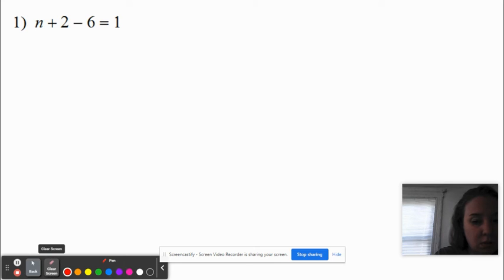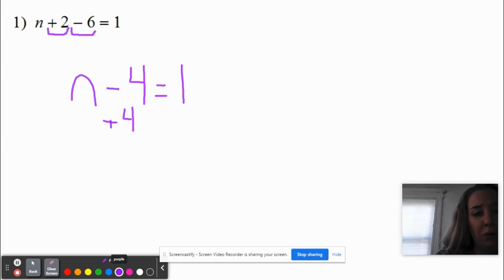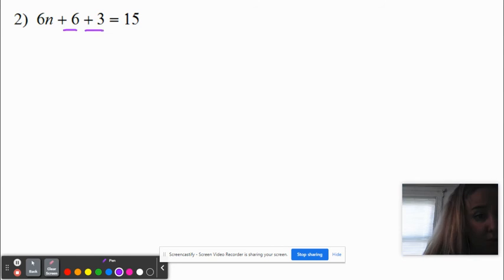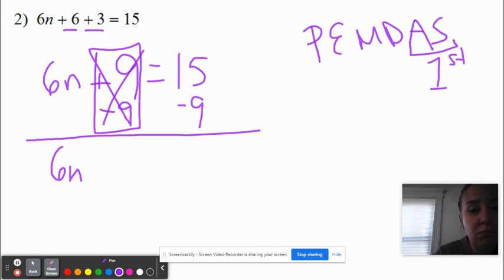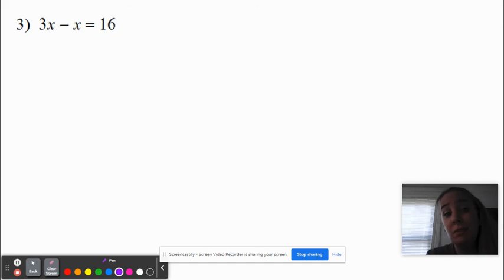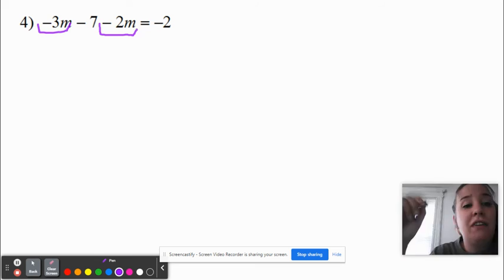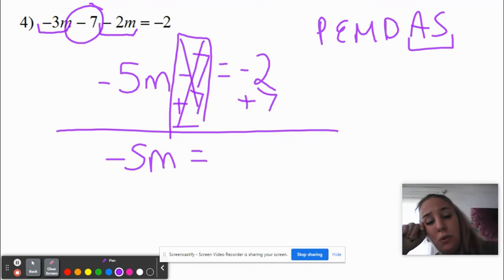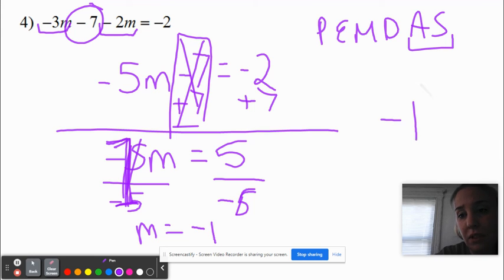BUCS May 17 (q's 1-4)